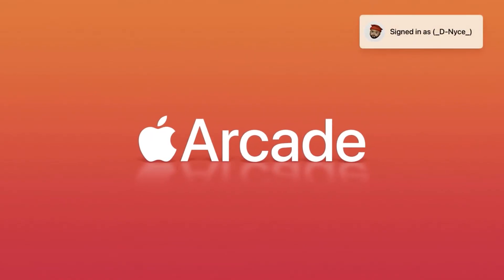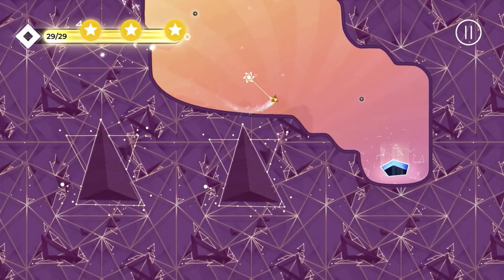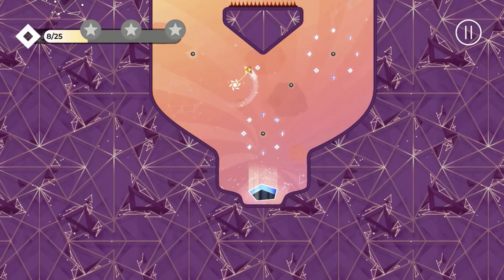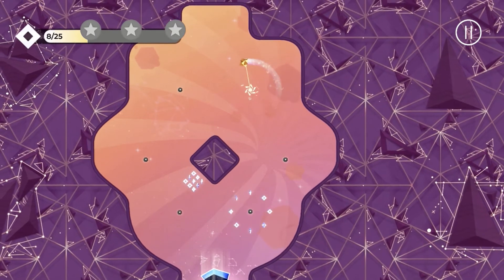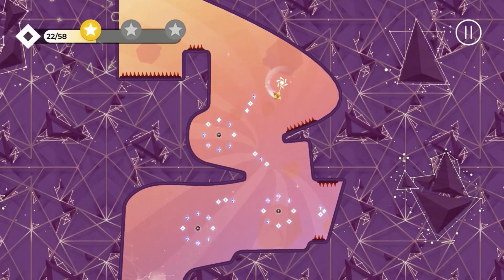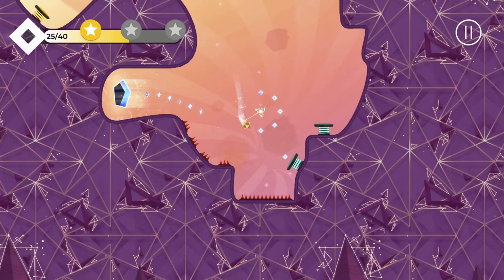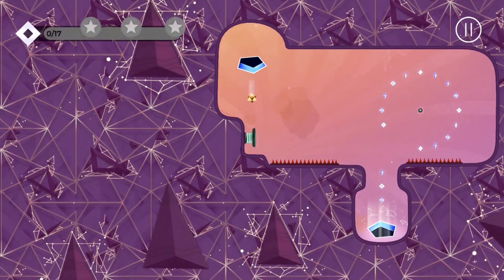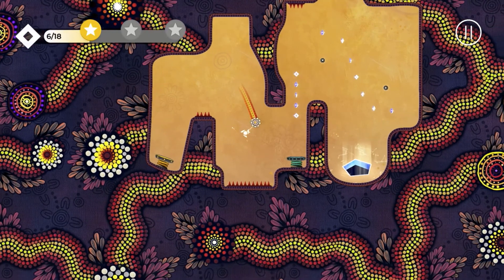SP!NG Review and Gameplay | Apple Arcade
This is my review of SP!NG on the Apple TV HD.